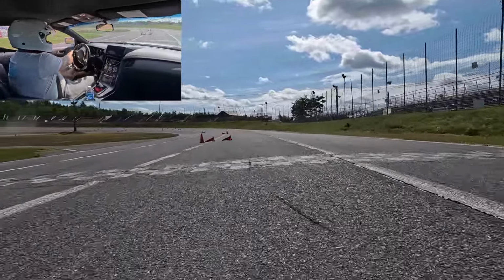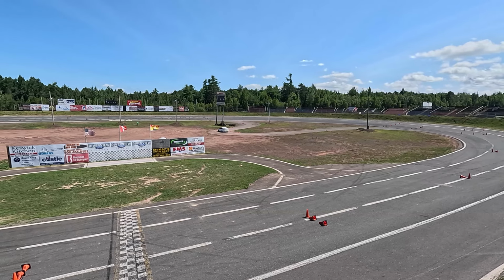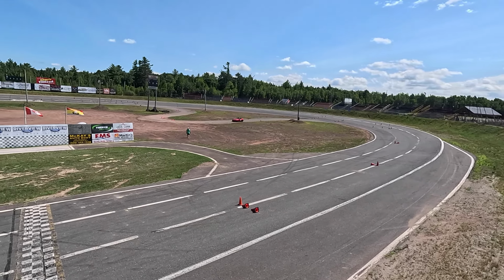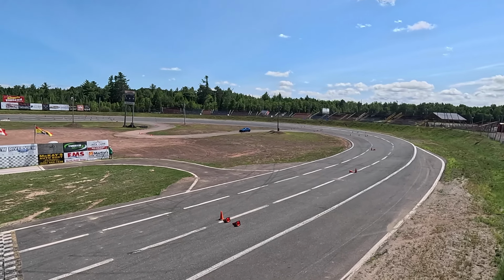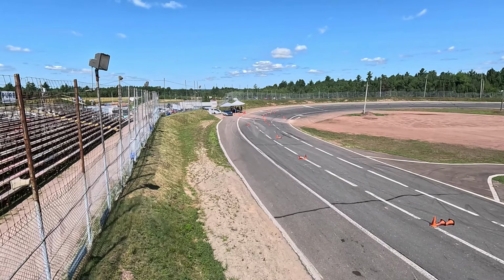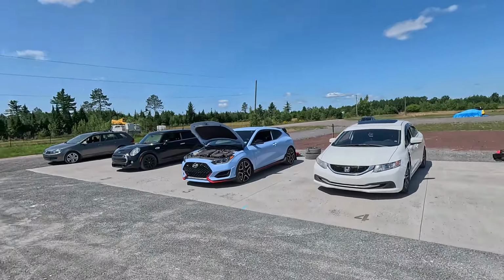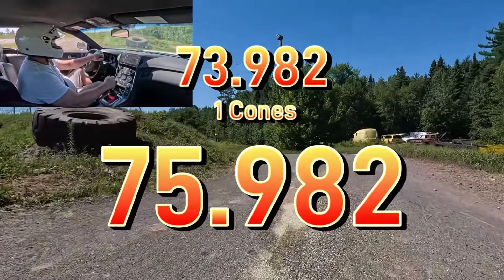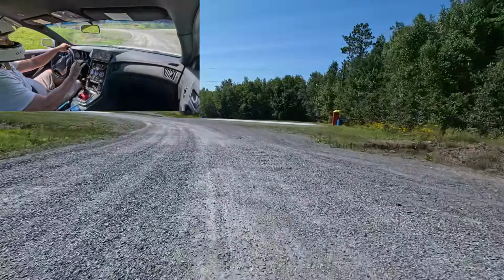HUGE AUTOCROSS EVENT!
We are at the 2024.3 Autocross event with Fredericton Motorsports Club being held at Speedway 660. Huge event with lots of cars from Daily drivers to trailered race cars.

I am driving my 2015 Hyundai Genesis Coupe 3.8l R-Spec with a Coolerworx 6 Speed Shifter, AEM Intake, Radium Catch Cans and some old hard front tires that are not sticky...Enjoy the show